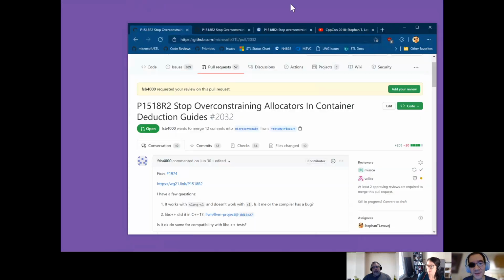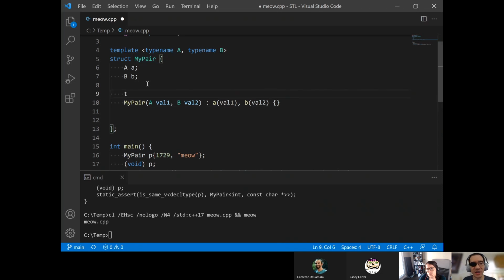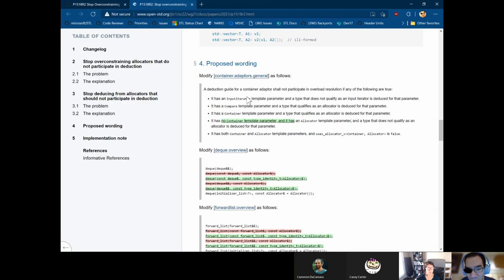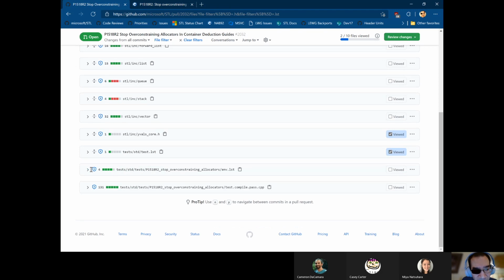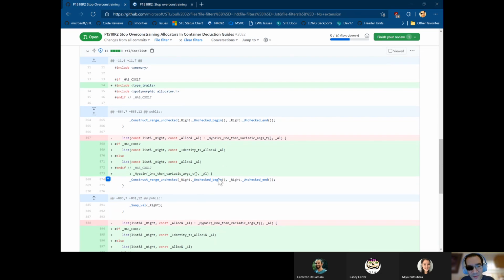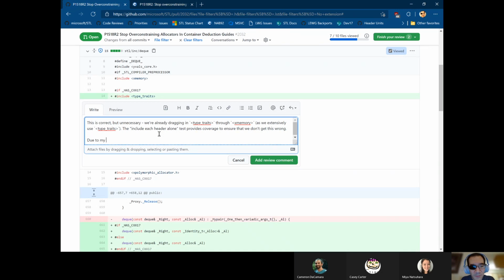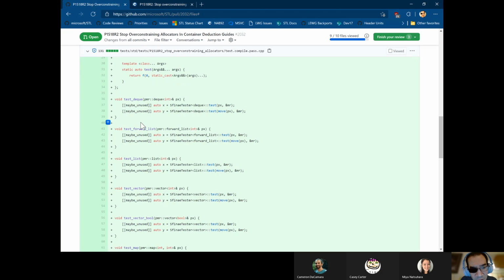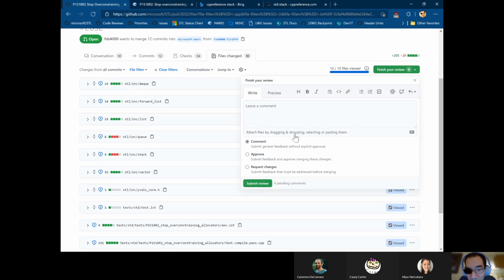Visual C++ STL Code Review: GH-2032, P1518R2 Stop Overconstraining Allocators in Container Deduct...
In this video, we review GH-2032 titled “P1518R2 Stop Overconstraining Allocators in Container Deduction Guides.”  Microsoft’s Visual C++ Standard Library (MSVC STL) is now open-source and maintainers of the repository are frequently reviewing externally-contributed code changes. Every few weeks, maintainers review open pull requests (PRs) in a meeting with other members of the team, often including individuals from other MSVC-related teams. The purpose of these meetings is to provide insight into the STL’s reviewing process, encourage questions, and grow general knowledge about the STL codebase.